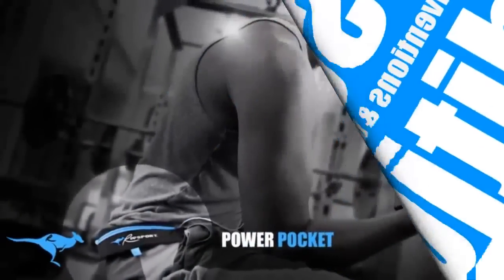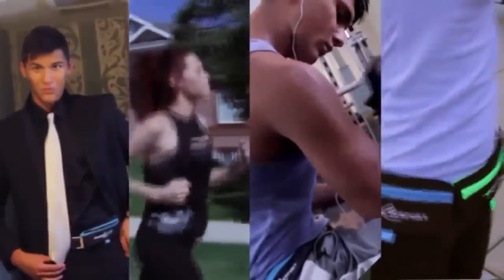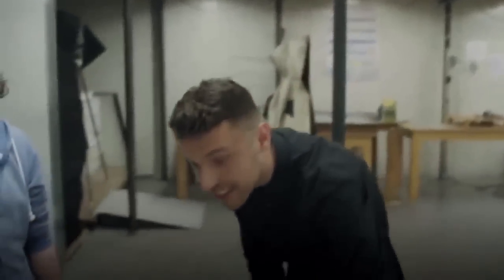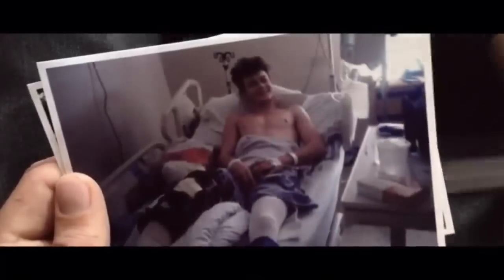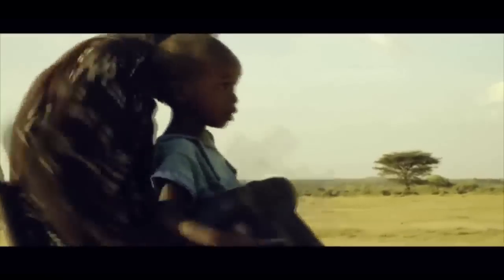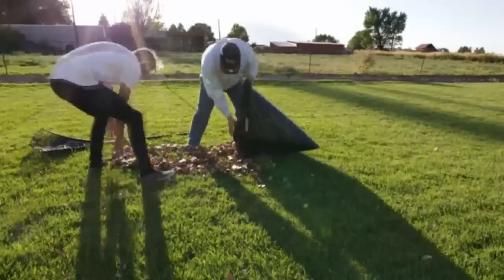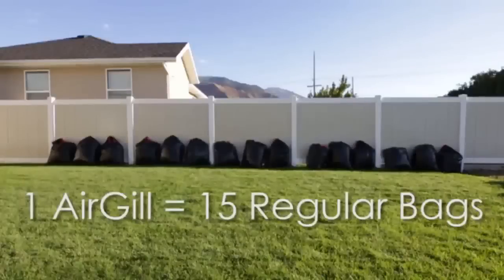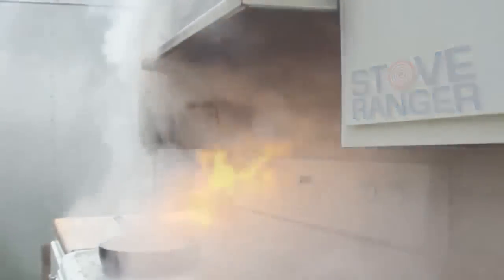Today's Best Inventions & Products - The Tuesday Edition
Daily I hunt for the best new inventions and designs for you to see. Take a look at the wonders I found for today!